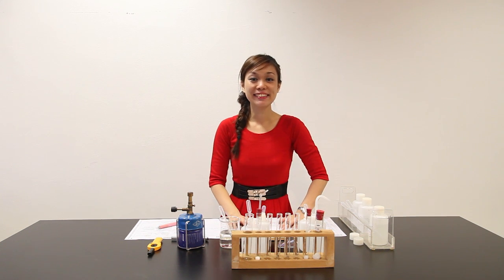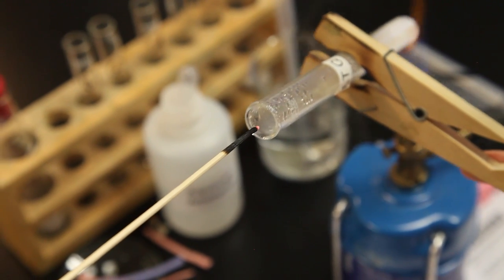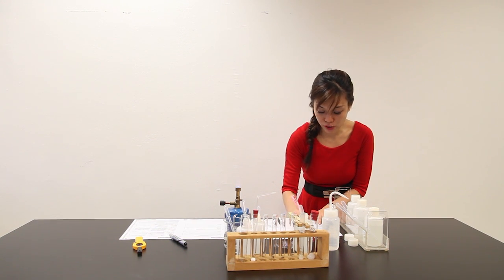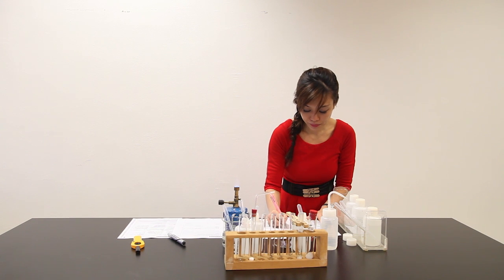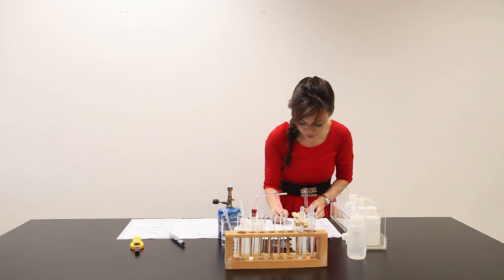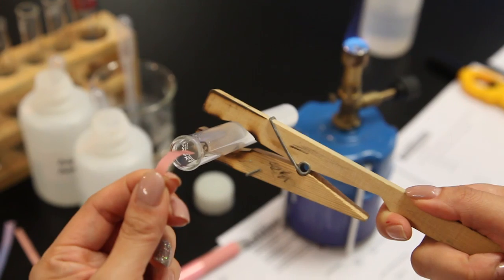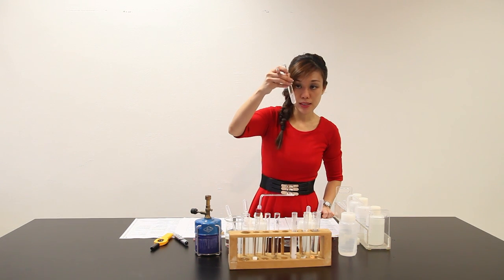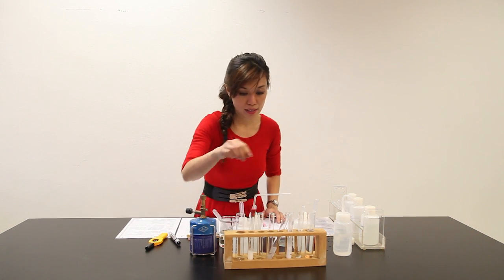GCE O Level Science Practical (Chemistry) Year 2014 - EXECUTION